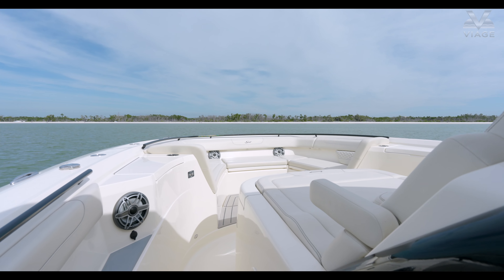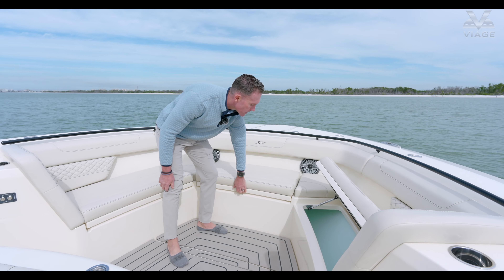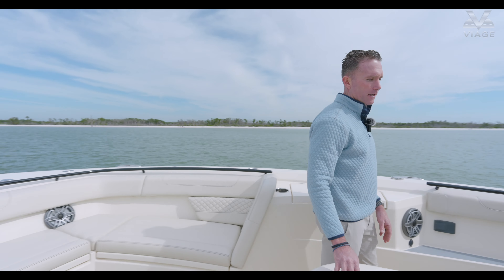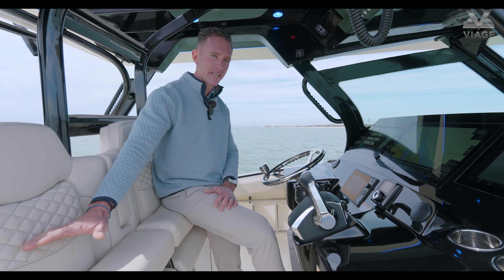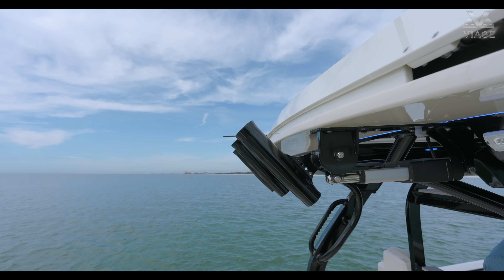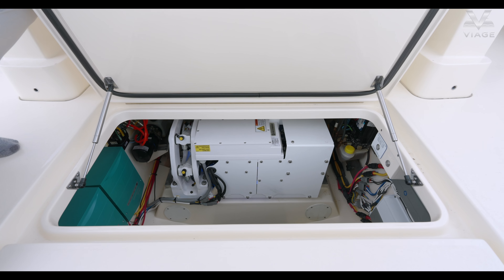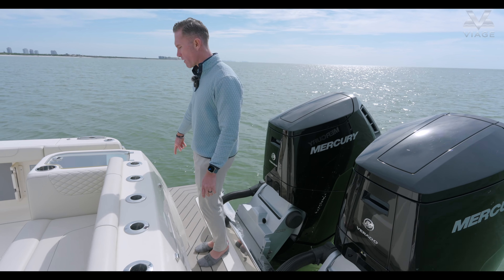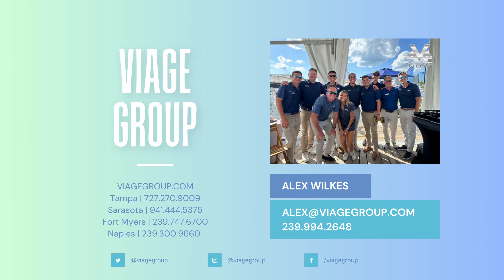2024 Scout 400 LXF Walkthrough - Viage Group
Join Alex Wilkes with Viage Group aboard the 2024 Scout 400LXF - Viage Group is the exclusive dealer for Scout Boats on the West Coast of Florida.